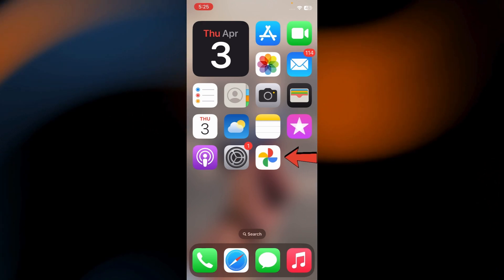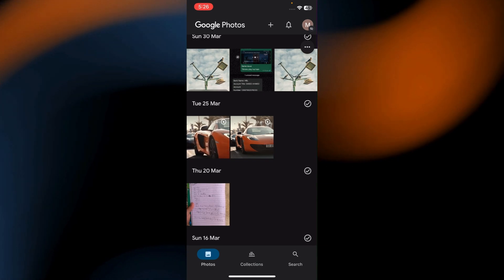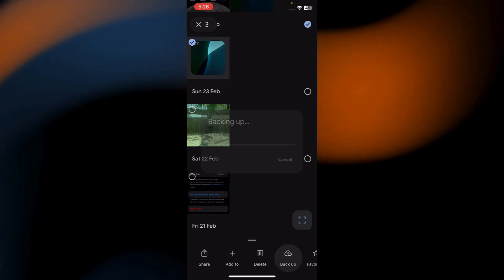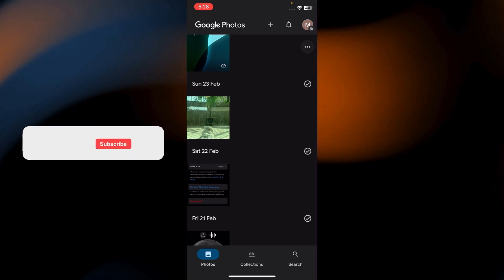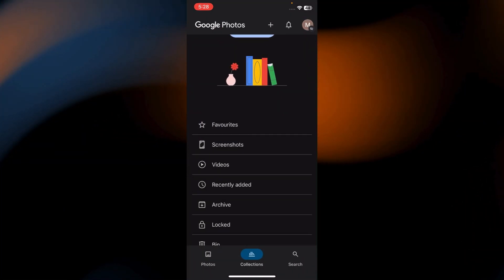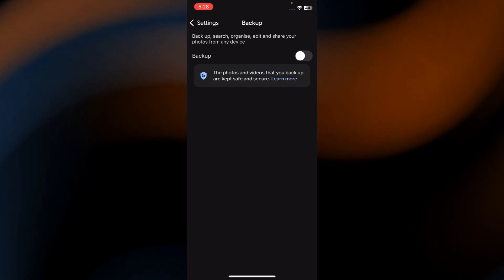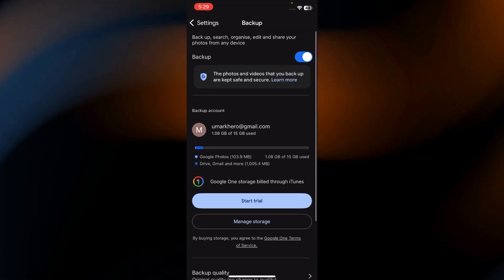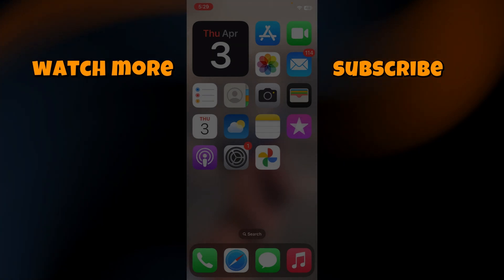How to Backup ONLY Videos on Google Photos (EASY)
How to backup only videos on Google Photos is a must-know trick for anyone looking to manage cloud storage efficiently.

Google Photos automatically backs up both photos and videos, but if you only want to save videos, you need to customize the settings. In this step-by-step tutorial, you’ll learn how to adjust Google Photos backup preferences to ensure that only videos are stored while excluding photos. Whether you’re using an Android device, iPhone, or desktop, this guide will walk you through the exact steps to enable selective video backup.

If you’re wondering how to backup only videos on Google Photos, this video will show you how to disable photo backups, choose specific folders for video syncing, and optimize your Google account storage. With Google’s free 15GB storage limit, knowing how to back up only videos can help you save space, avoid unnecessary clutter, and ensure your important video files are always accessible. Whether you want to preserve high-quality recordings, sync across multiple devices, or free up local storage, this tutorial provides everything you need to take control of your Google Photos backup settings.

Now that you understand how to backup only videos on Google Photos, you can easily manage your storage and keep your videos safe without wasting space on unnecessary files.